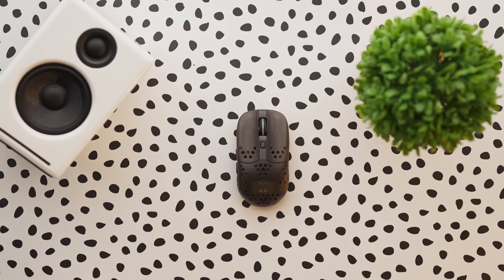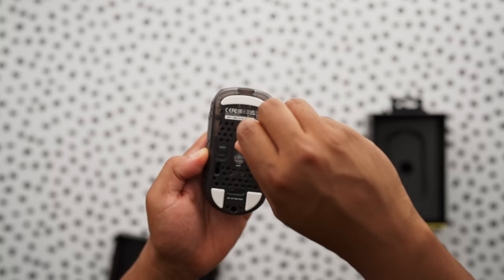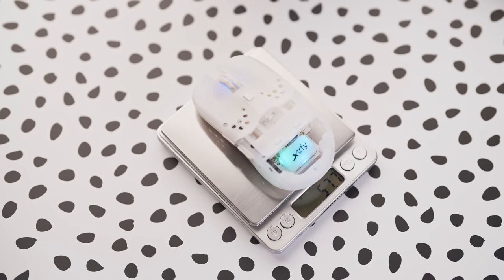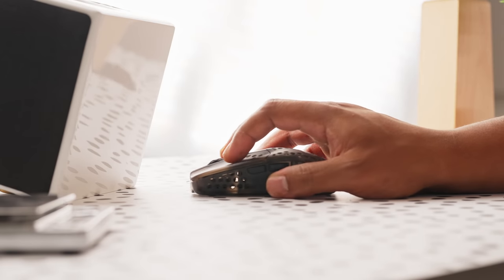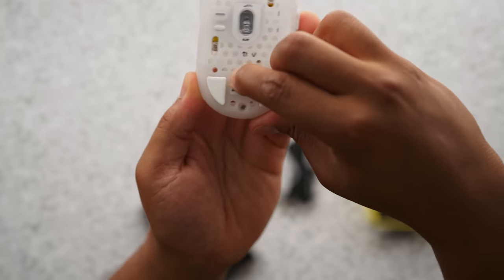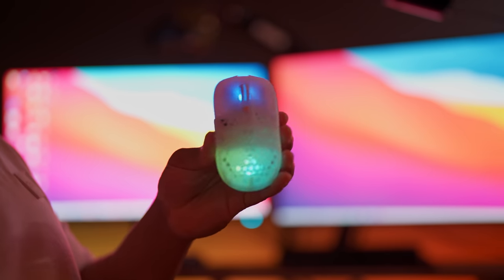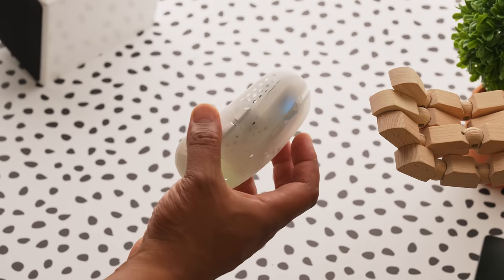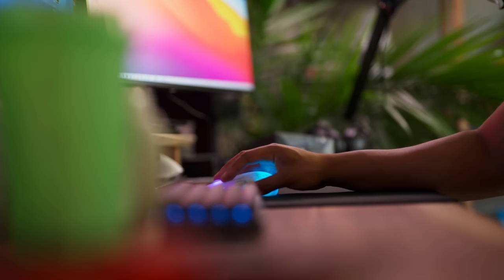Hit More Headshots! Xtrfy MZ-1 Wireless Zy's Rail Review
Hit More Headshots! Xtrfy MZ-1 Zy's Rail Review